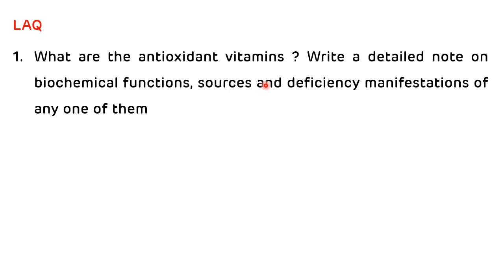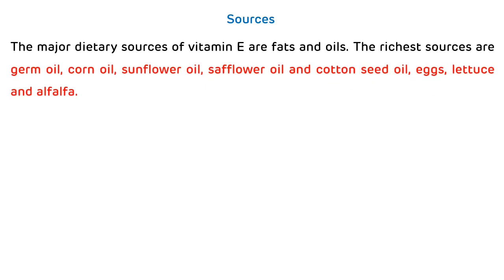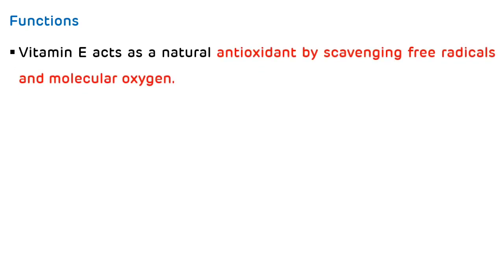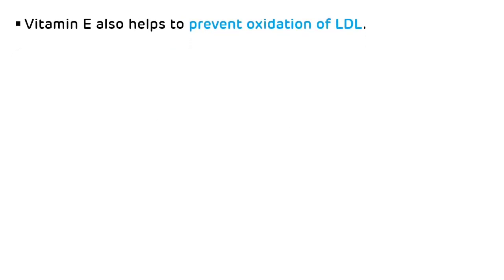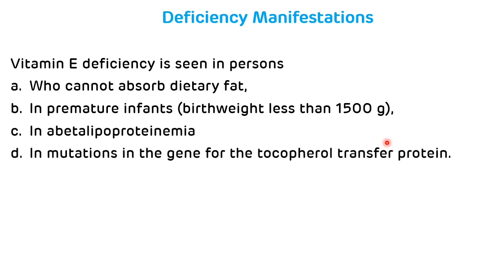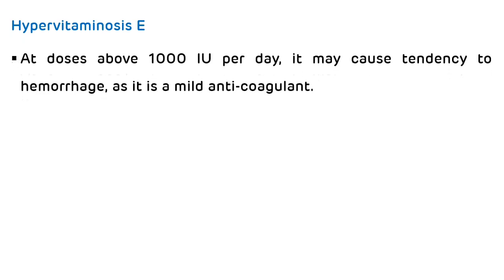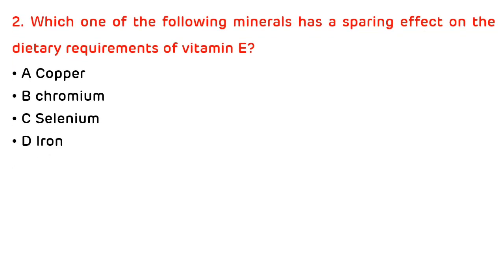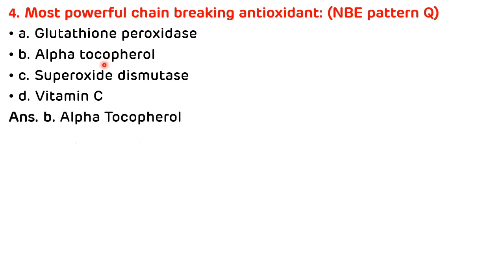Vitamin E - Chemistry, Sources, Functions and Deficiency Manifestations || Vitamin E Biochemistry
Vitamin E - Chemistry, Sources, Functions and Deficiency Manifestations - This is video on 3rd fat soluble vitamins i.e Vitamin E with example of theory questions and NEET PG Biochemistry MCQs
00:00 - Introduction
00:32 - Examples of theory questions that can be asked from Vitamin E
00:58 - Chemistry of Vitamin E/ Structure of Vitamin E
01:33 - Dietary Sources of Vitamin E
01:53 - Nutritional Requirement of Vitamin E / RDA of Vitamin E
02:20 - Biochemical functions of Vitamin E
02:20 - Vitamin E as an antioxidant
02:57 - Inter relationship of vitamin E with selenium
03:57 - Causes of vitamin E deficiency
04:31 - Vitamin E Deficiency Manifestations
05:09 - Hypervitaminosis E
05:28 - NEET PG biochemistry MCQs

Vitamin E (Tocopherol)
Active vitamin was isolated from wheat germ oil and named tocopherol (tokos = child birth = pheros = to bear, ol  = alcohol)

Structure
Vitamin E consists of eight naturally occurring tocopherols, of which α-tocopherol is the most active form

Functions
Vitamin E acts as a natural antioxidant by scavenging free radicals and molecular oxygen.
Vitamin E is important for preventing peroxidation of polyunsaturated fatty acids in cell membranes.
Protection of erythrocyte membrane from oxidant is the major role of vitamin E in humans. It protects the RBCs from hemolysis